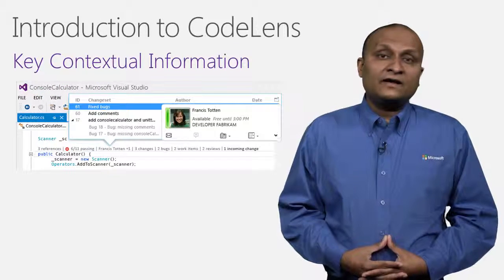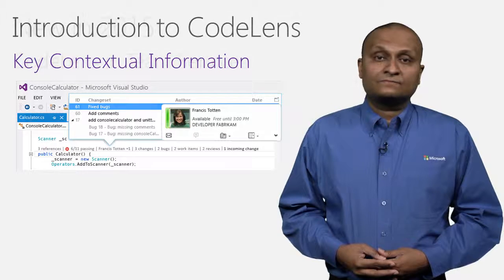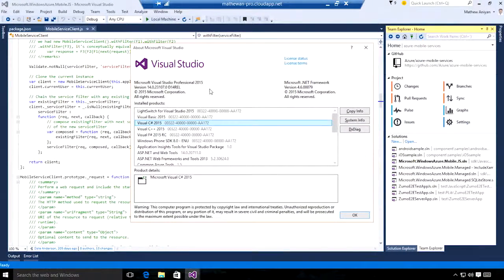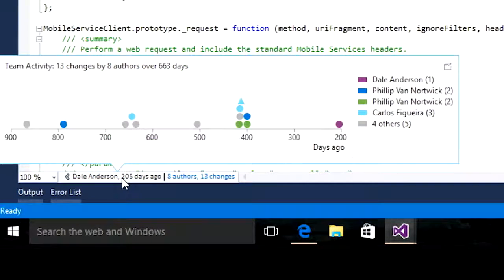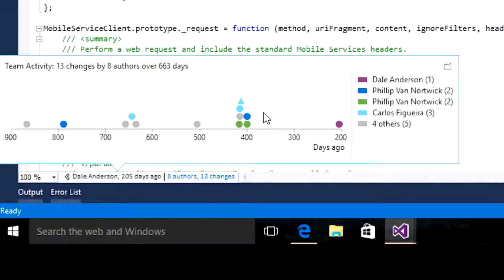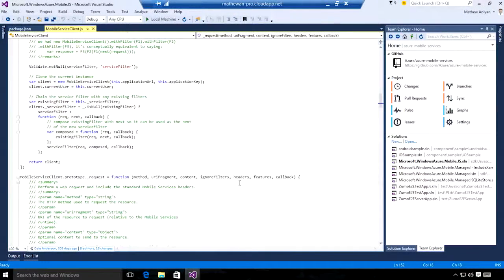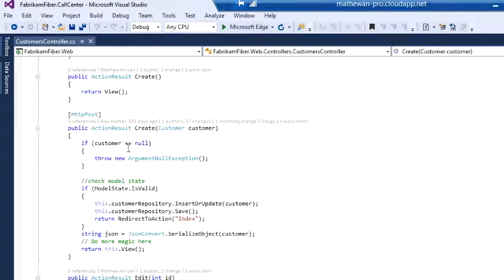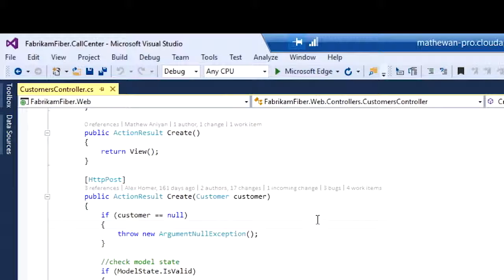Connect 2015 What’s new in CodeLens